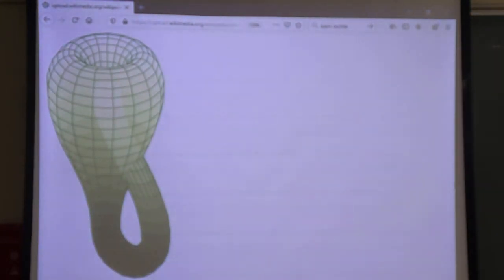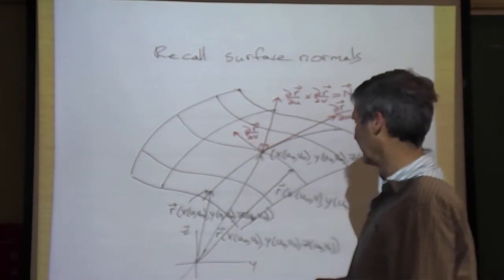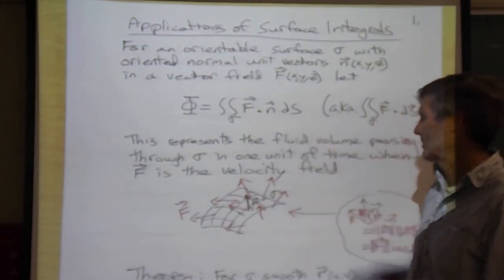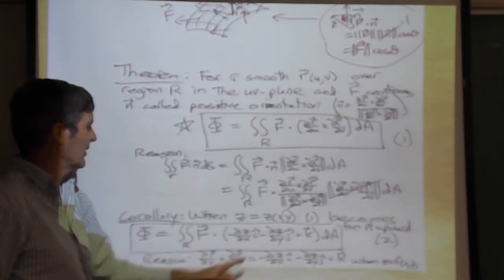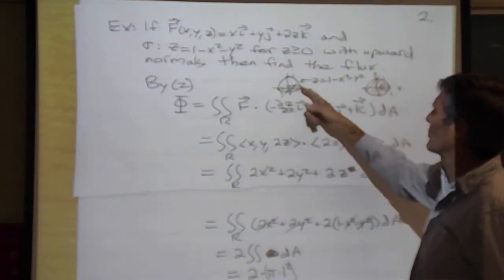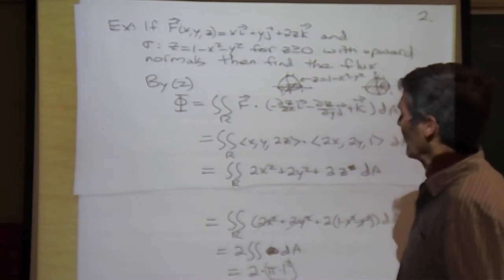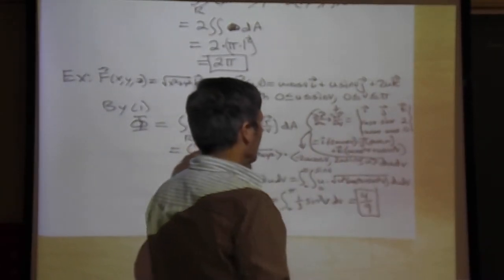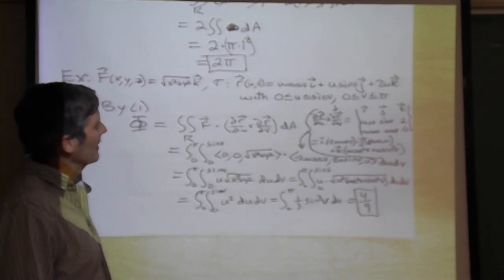Applications Surface Integrals (Flux)